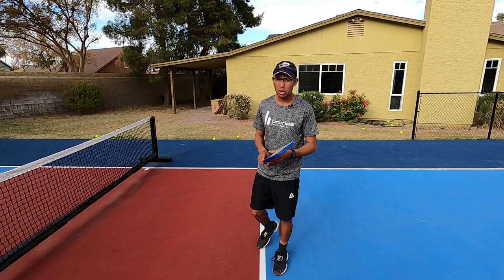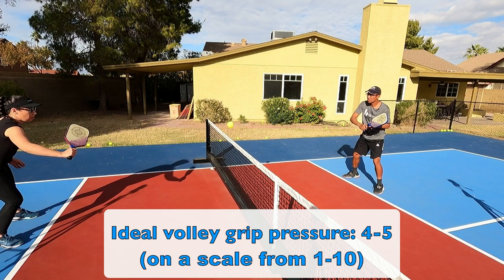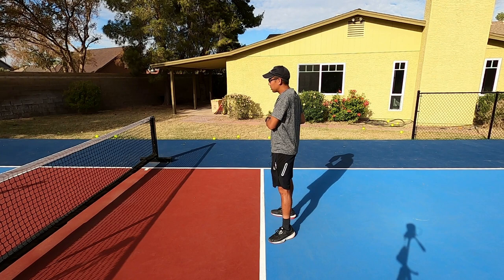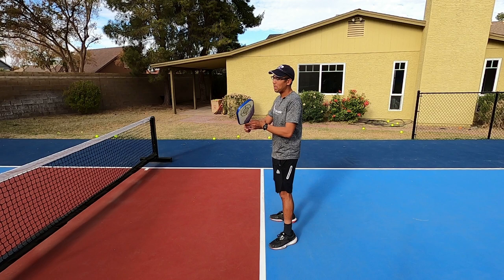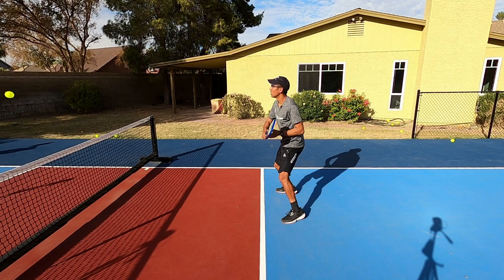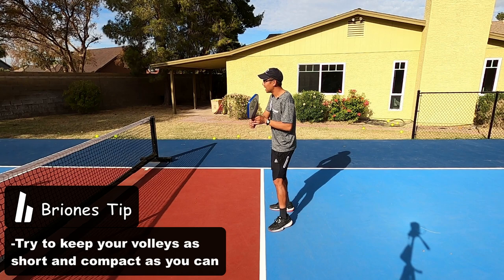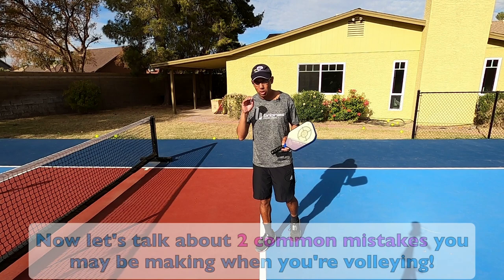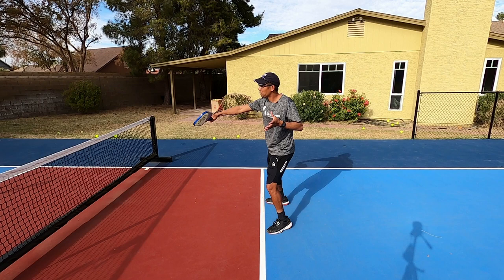Top VOLLEY Tips To BEAT Your Opponent | Briones Pickleball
Are you getting beat at the NVZ? Are your opponents overwhelming you with their shots up at the net? In this video, we breakdown how to hit SOLID (pro-level) volleys up at the NVZ line. There are important KEY ingredients to hitting a great volley, so learn what they are as we go over them in this video!

Also,